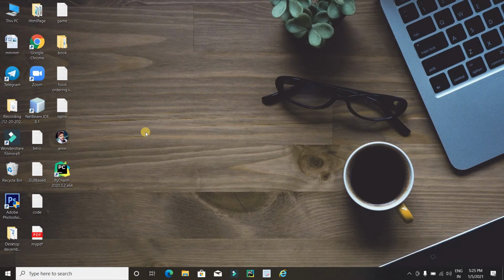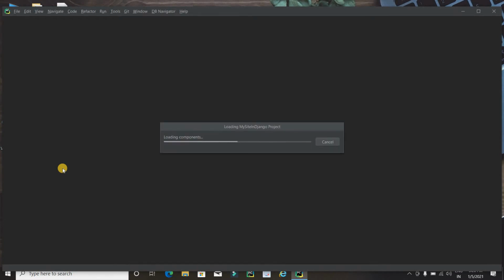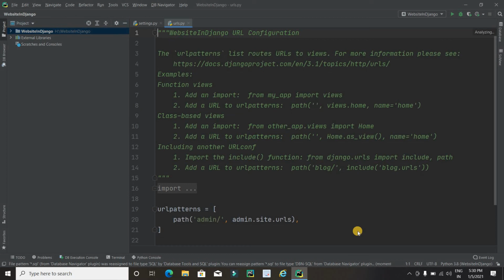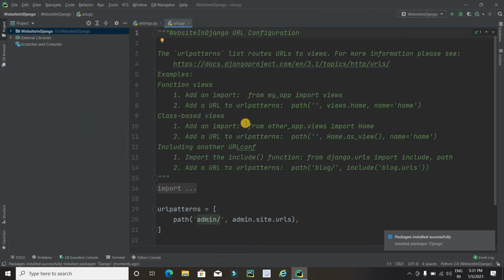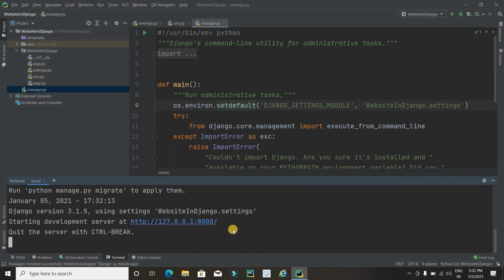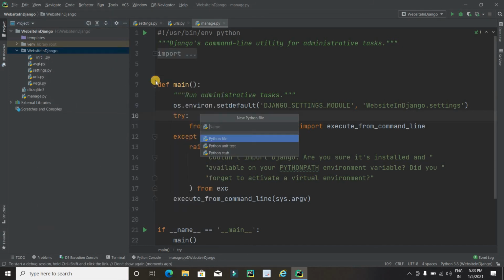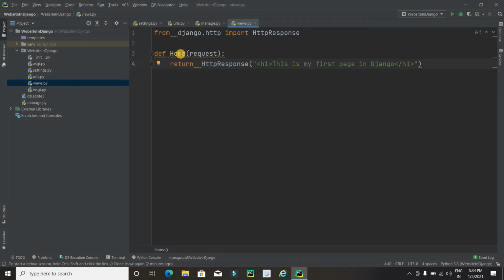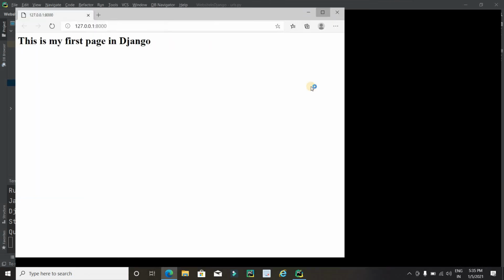Create and Run First Project in Django in Pycharm | Live practical | No setup required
Live Practical, No Setup Required , Step by step procedure to create and run django project in Pycharm